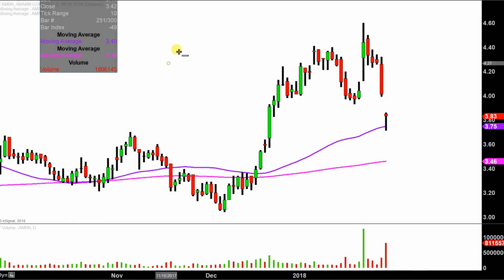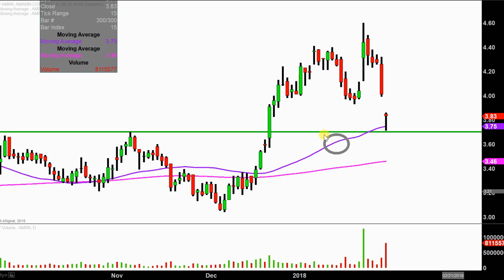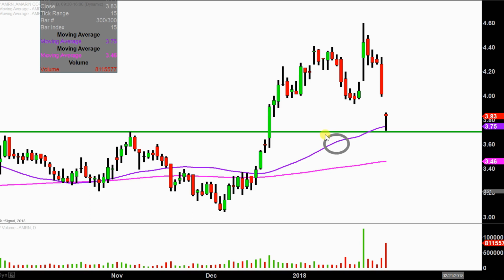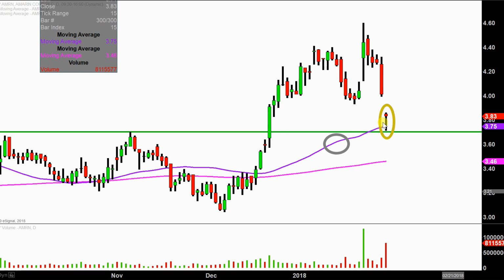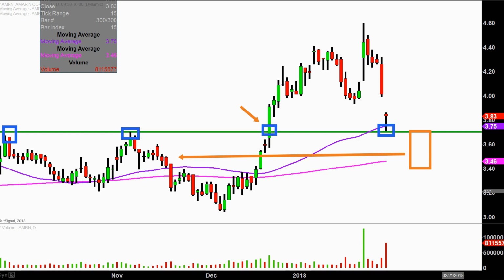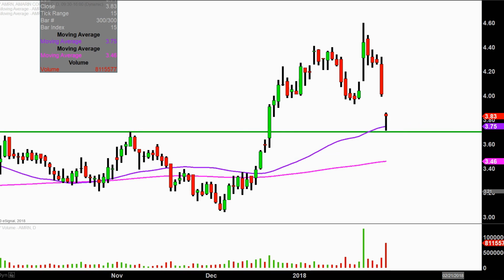Amarin Corporation plc - AMRN Stock Chart Technical Analysis for January 30, 2018